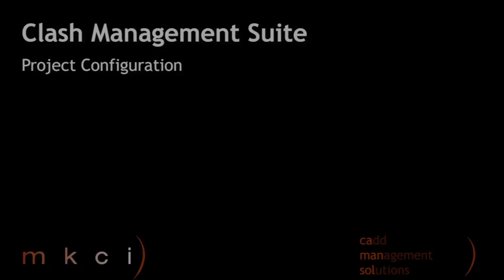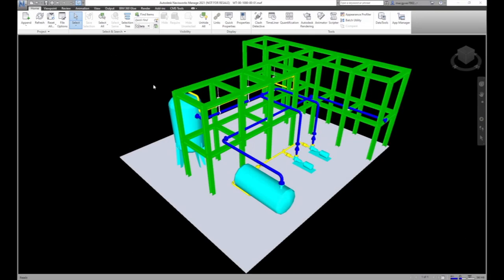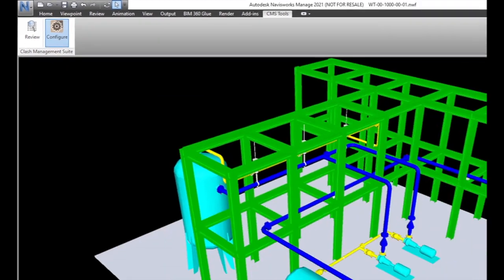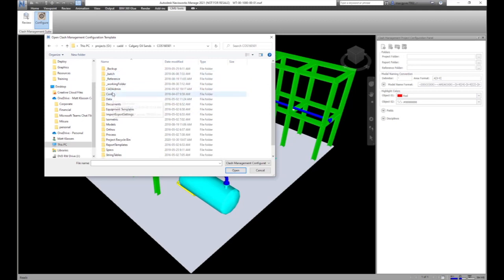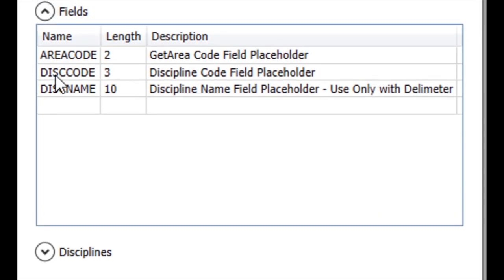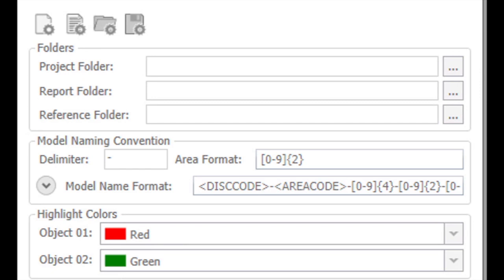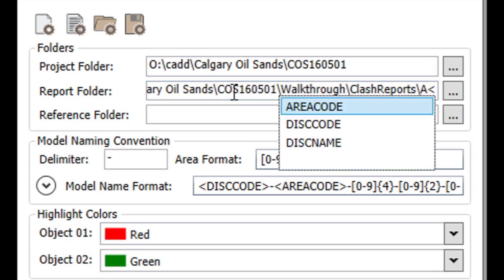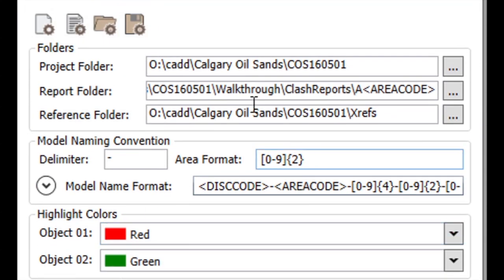Clash Management Configuration Tutorial AutoCAD Navisworks